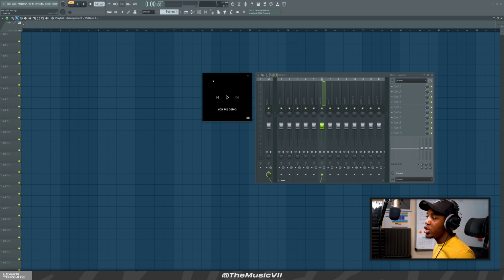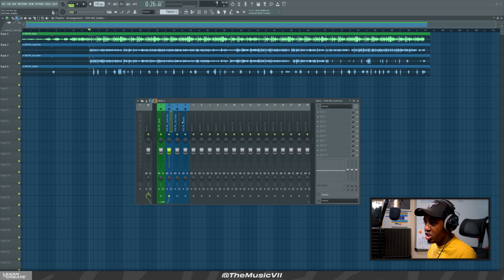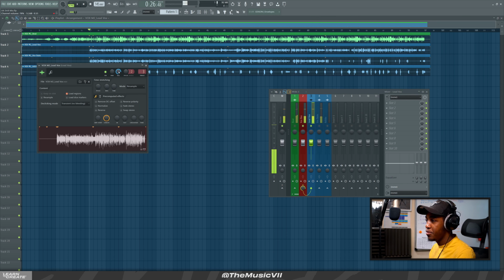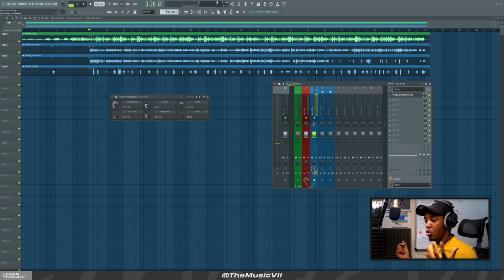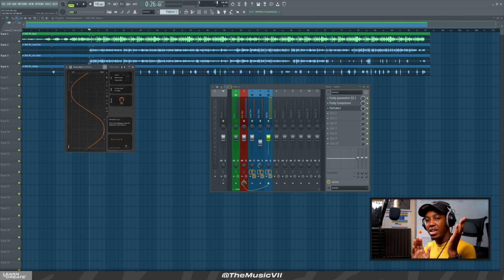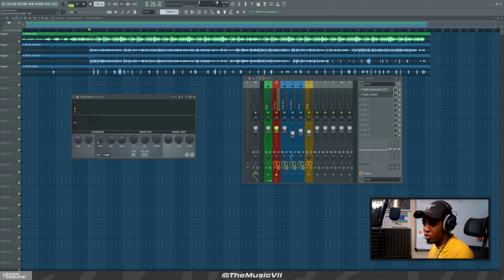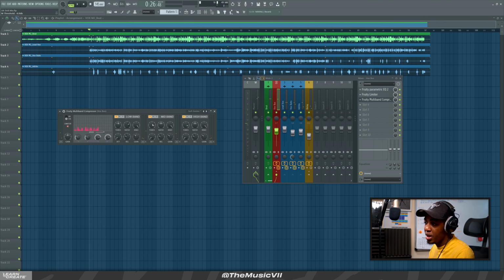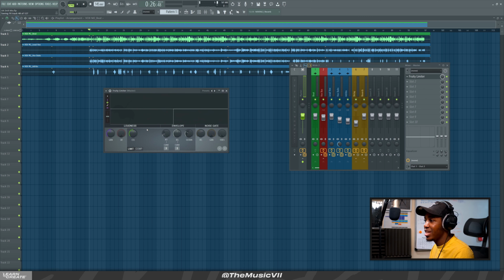UK Drill Vocal Mixing for Beginners (FL Studio 20)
Timestamps:
00:00 Intro
00:41 Demo Mix
01:15 Importing Tracks
02:43 Organise Mixer & Playlist
08:55 Gain Staging/Clip Gain
11:00 Adding Effects/Mixing
35:05 Conclusion & Tips

Free Plugins:
Ozone Imager 2